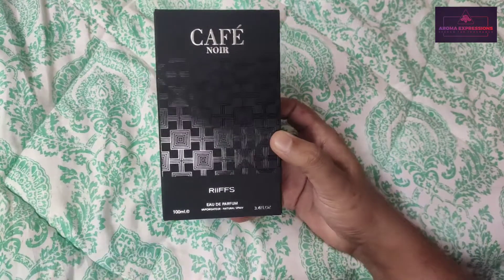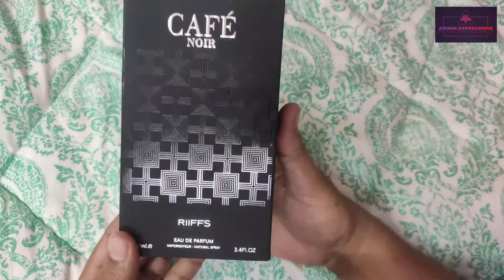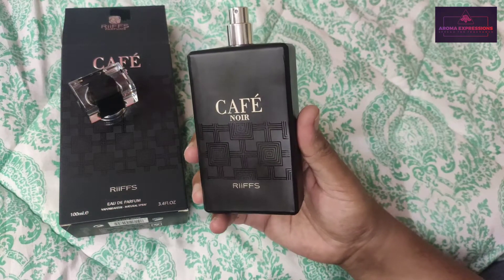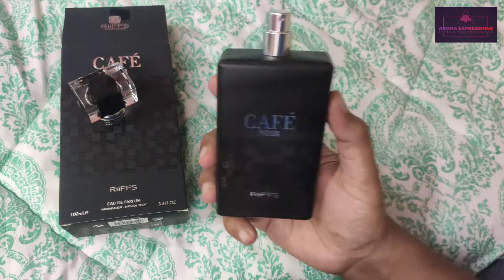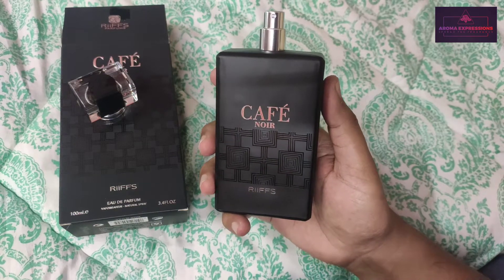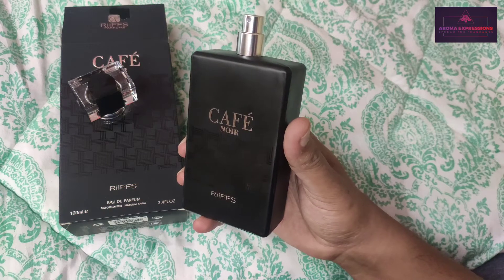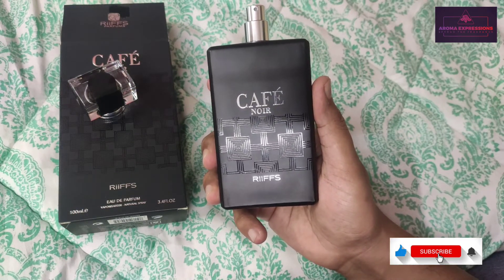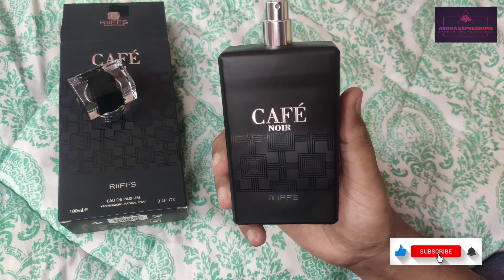RiiFFS Cafe Noir Eau De Parfum - Paco Rabbane Black XS?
RiiFFS Cafe Noir EDP Review.

If you want to try this Perfume and need a decant, you can WhatsApp / Telegram me on 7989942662.